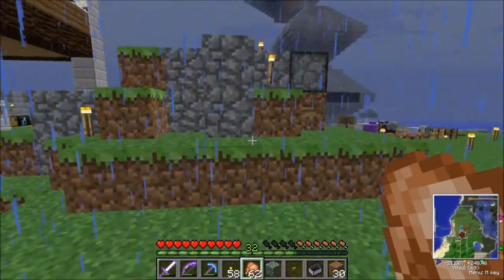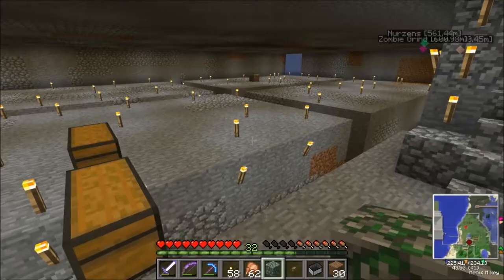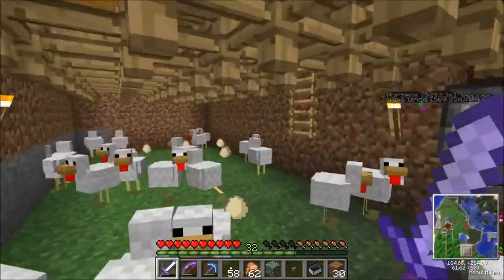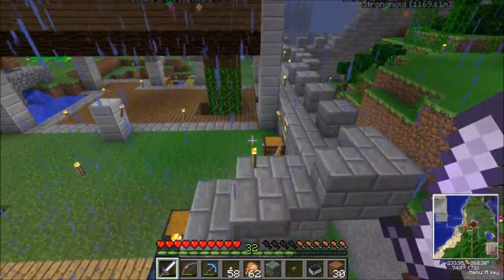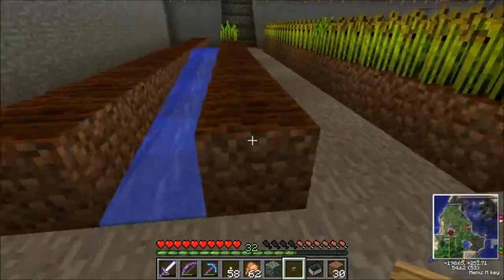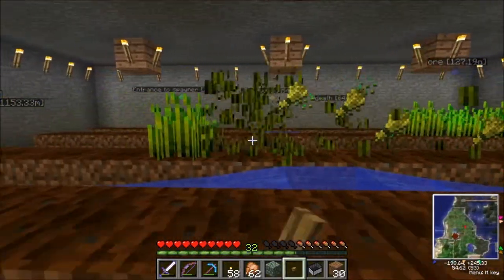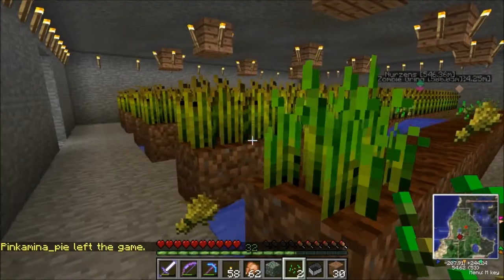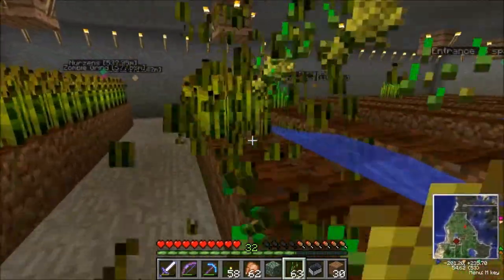A Rainy Day On The Server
Just a test of fraps